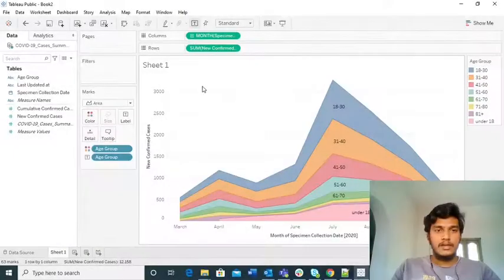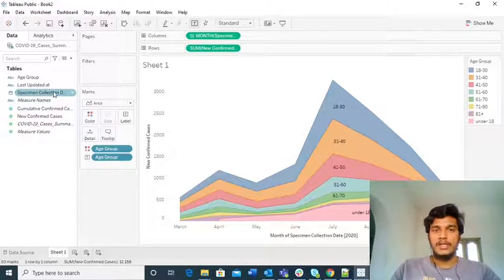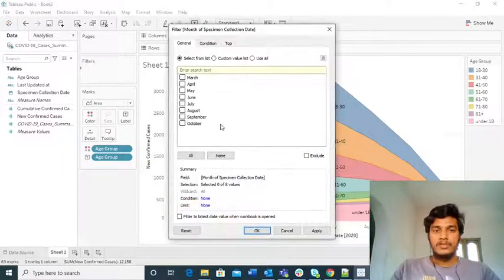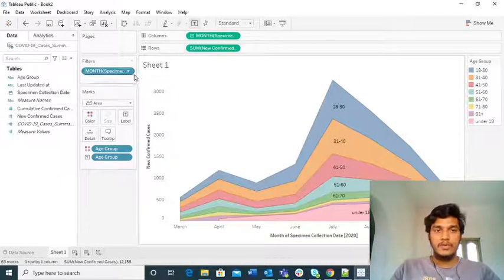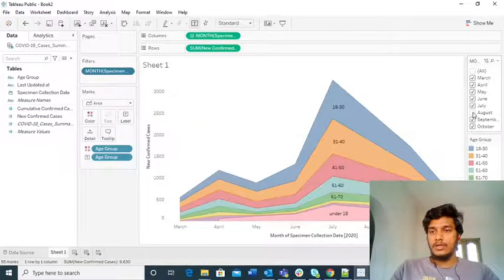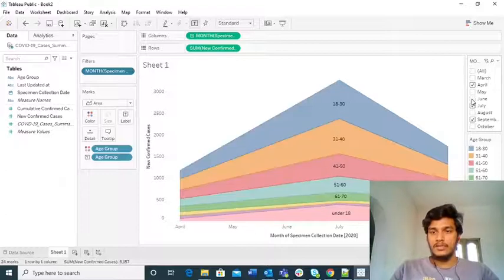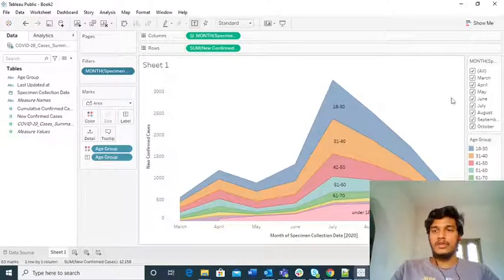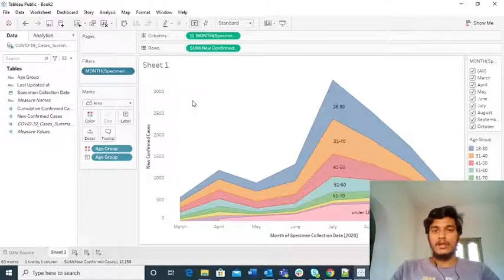10.How to Add Filters in Tableau l Tableau Tutorials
Tableau Tutorials

This tutorial session covers the complete Tableau course that you need to learn in order fulfill all the goals in the projects.

OR